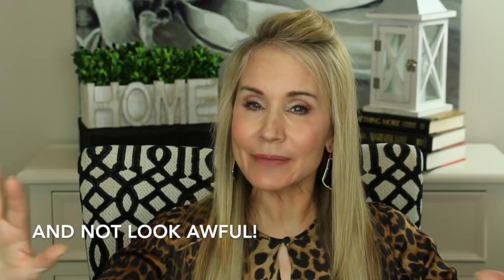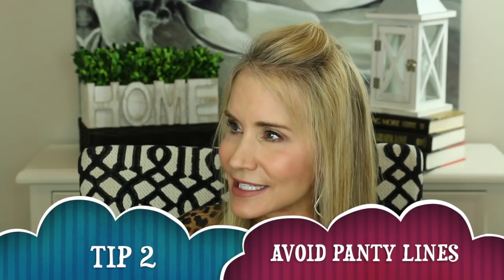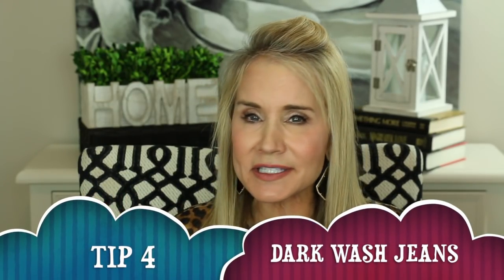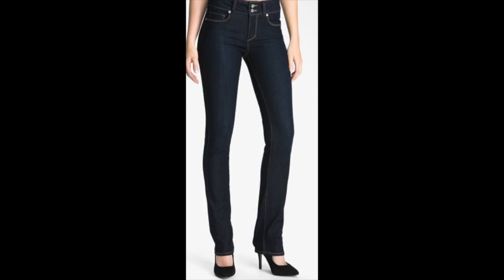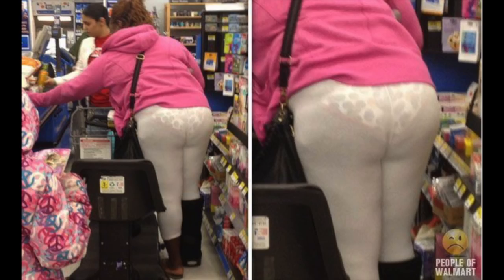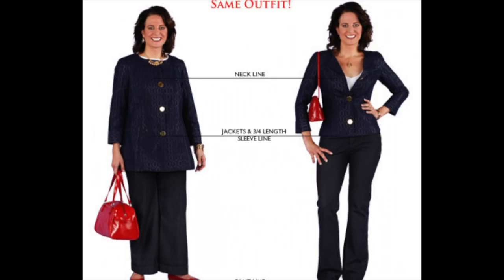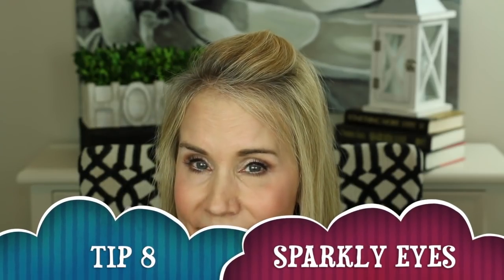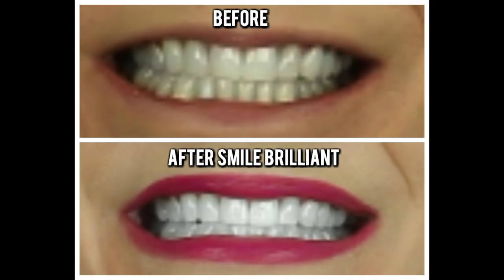💝 TIPS TO LOOK MORE ATTRACTIVE 💝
EASY WAYS TO BE MORE ATTRACTIVE

This video shows you my 10 tips to look more attractive and NOT LOOK TERRIBLE!  These are easy tips to look more attractive you can adopt instantly.  If you are looking for quick tips to look more attractive please watch my video.  If you have tips to look more attractive, please share them in the comments below.

PRODUCTS MENTIONED IN TIPS TO LOOK MORE ATTRACTIVE VIDEO:
SOMA VANISHING BACK LACE TRIMMED BRA
MICROFIBER VANISHING EDGE PANTY

LINK TO MY SMILE BRILLIANT VIDEO

David Yurman Cable Classics Bracelet in Diamond

MAKEUP WORN IN TIPS TO LOOK MORE ATTRACTIVE VIDEO:
Laura Mercier Secret Brightening Powder for Under Eyes
Laura Mercier Loose Setting Powder in Translucent
Tarte Shape Tape Concealer in Light Medium Honey
Dermablend Concealer in Medium
Tarte Clay Play Volume II Eyeshadow
Kevin Aucoin The Contour Book Volume II
Stilla Huge Extreme Lash Mascara
Chanel Joues Contraste Blush in 370 Elegance

Face Book: Fifty Plus Beauty

Other YouTubers You May Enjoy:
Angie (HotandFlashy)